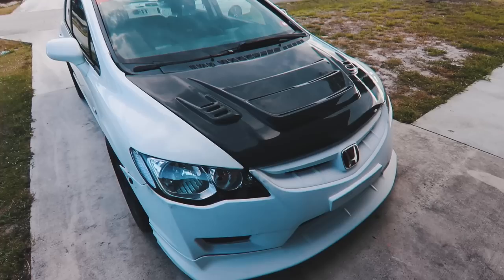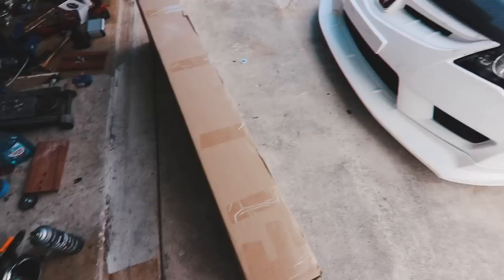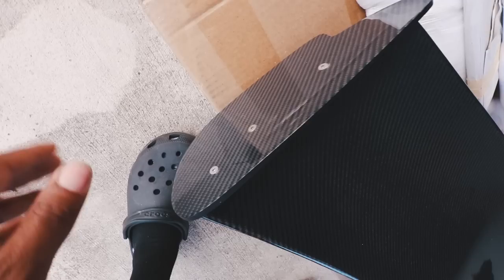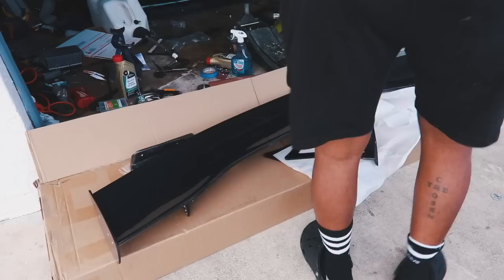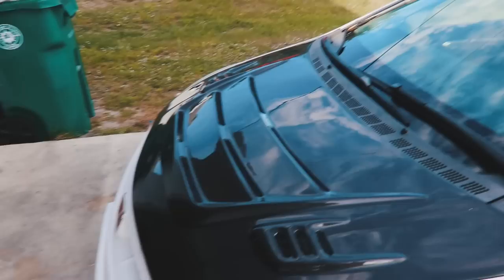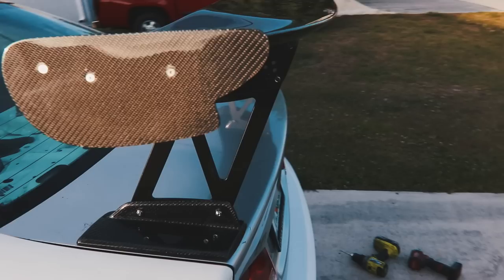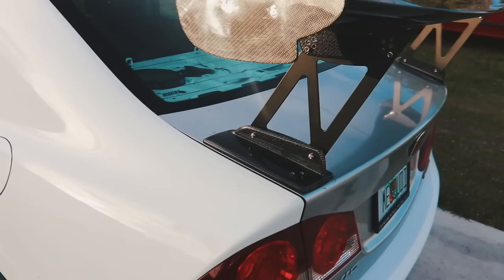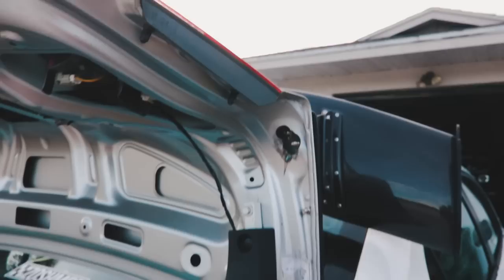FD2 CIVIC GETS BIG CARBON FIBER WING!!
In this video we unbox and install J's racing *style* wing on the civic!! all the aero baby!

FA5 CIVIC BIG WING
VOLTEX WING CIVIC 8TH GEN